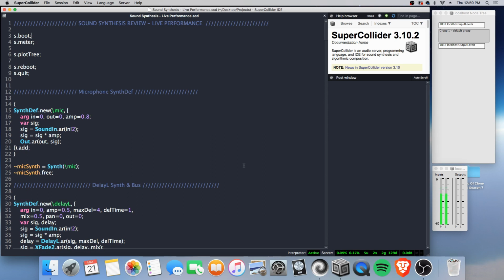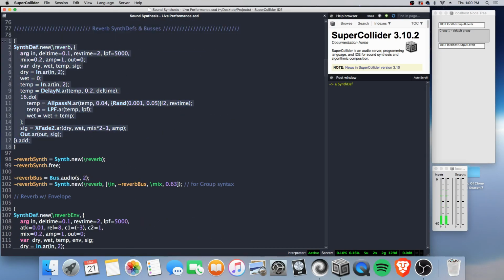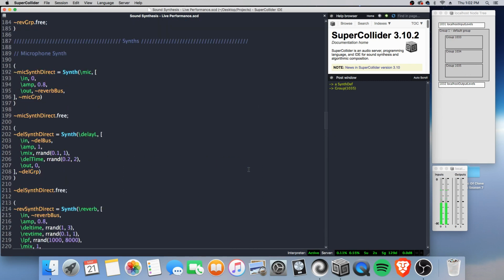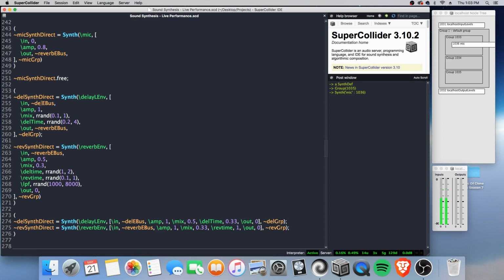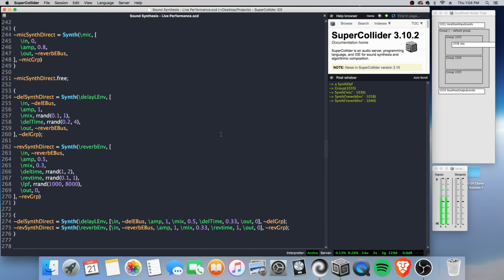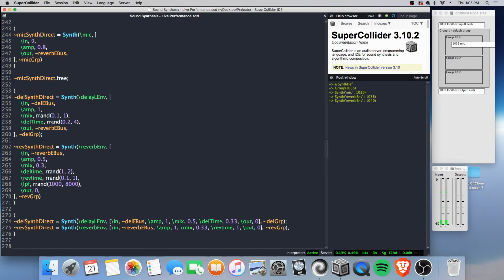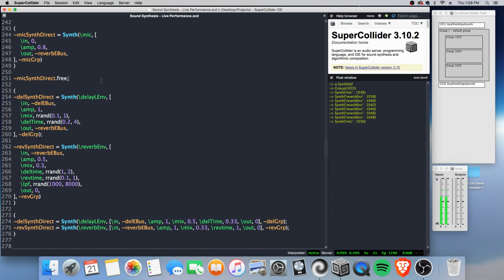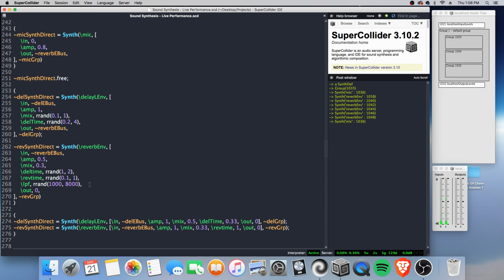Basic Setup For Live Performance | Part 3 (Envelopes)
In this demo, I add an Envelope to my Delay and Reverb synths. This way, these synths, in their established Groups, can release at any given time. The goal is to get this working in a Pattern class like Pbind. Please note, this is a learning curve for me. I may not have the most efficient syntax available.